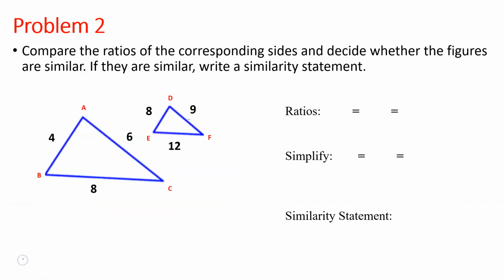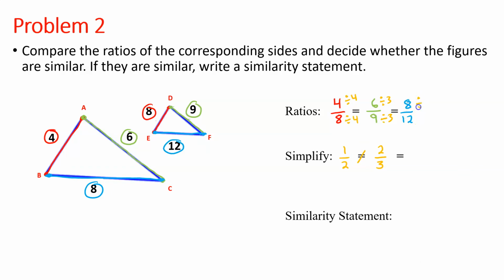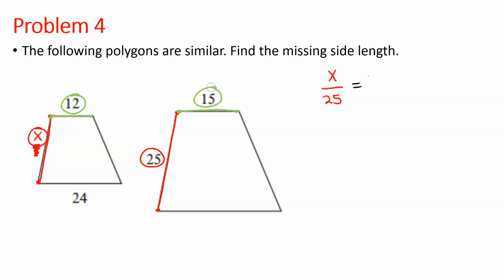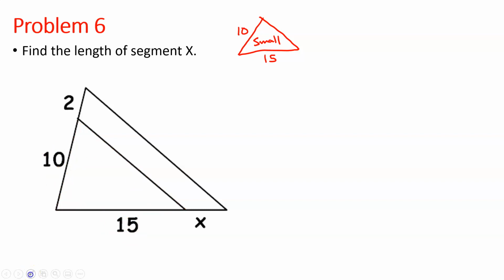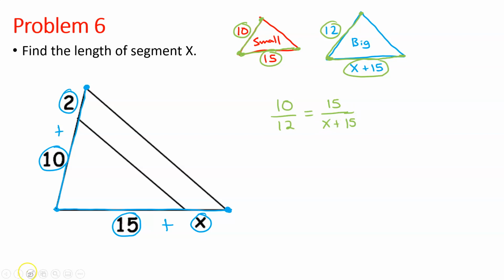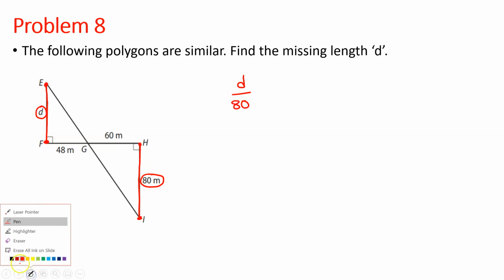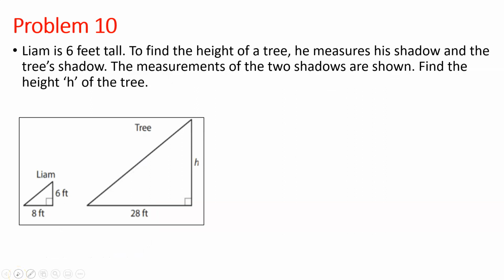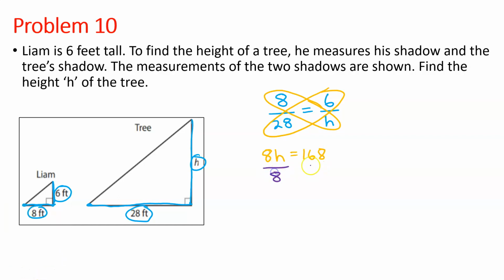Geo. R: 4/15